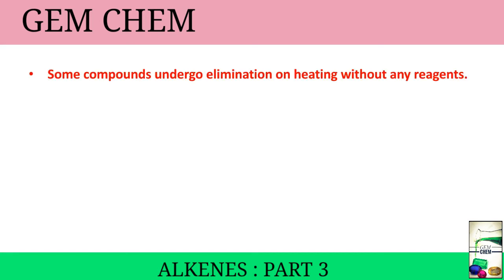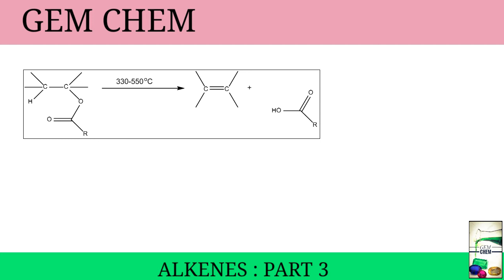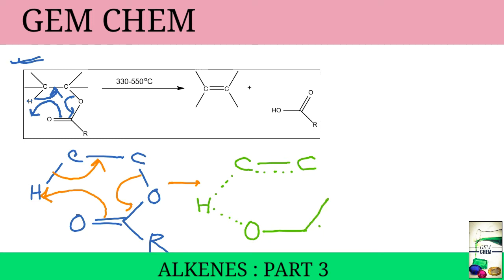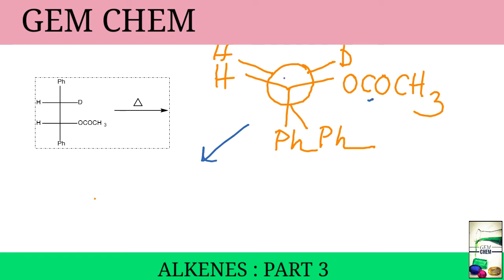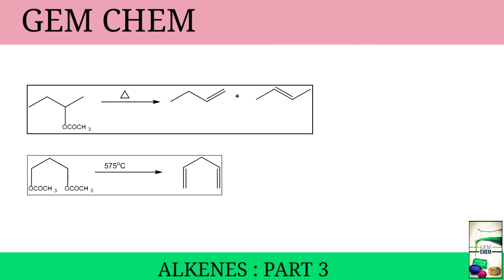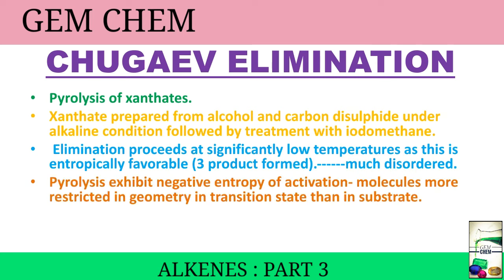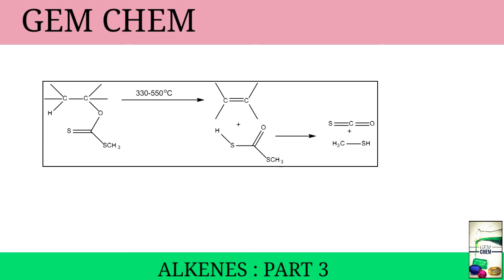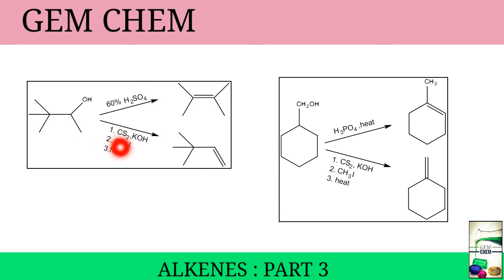Alkenes || Part 3 || Pyrolytytic elimination || Chugaev elimination || Bsc 1st year chemistry